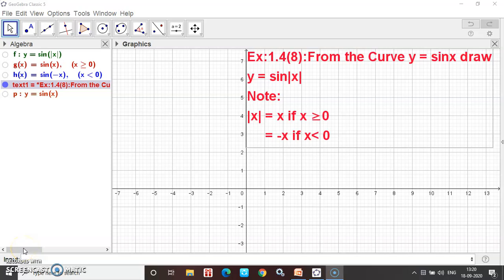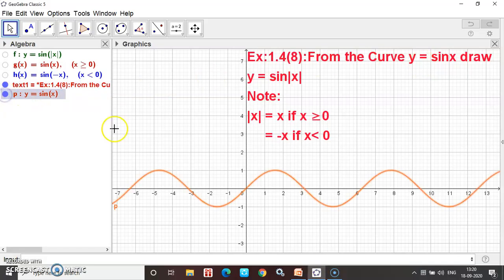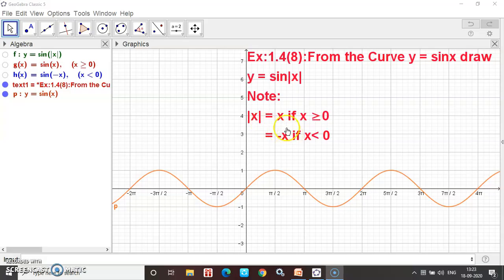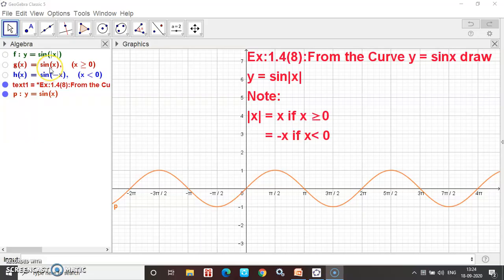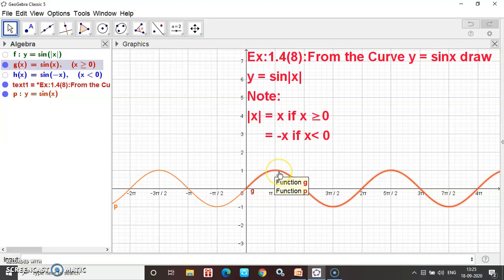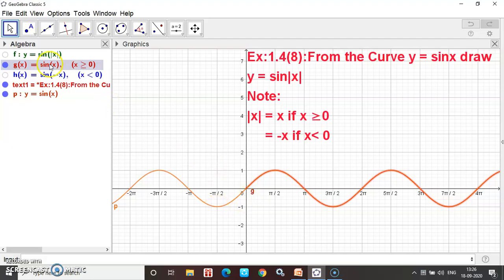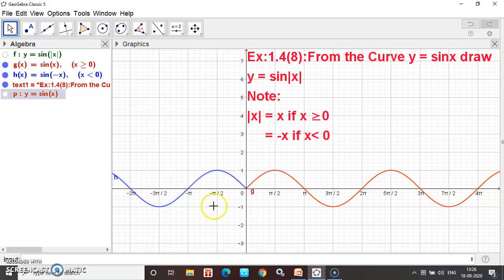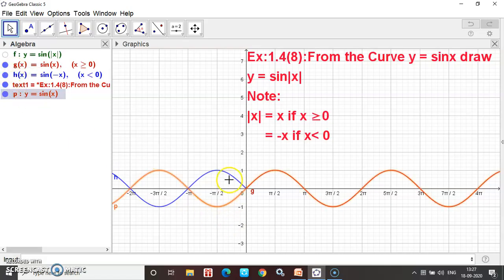11th Std Maths Ex.1.4(8)From the Curve y = sinx draw y = sin|x